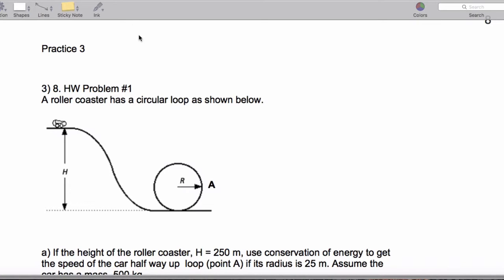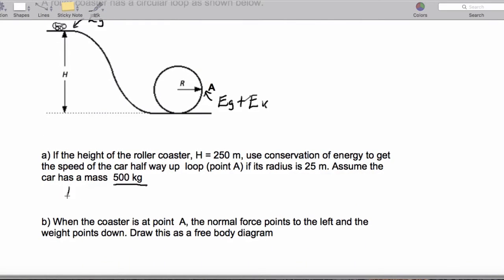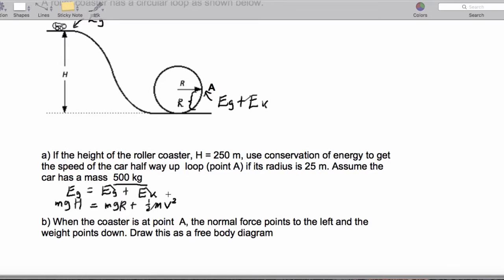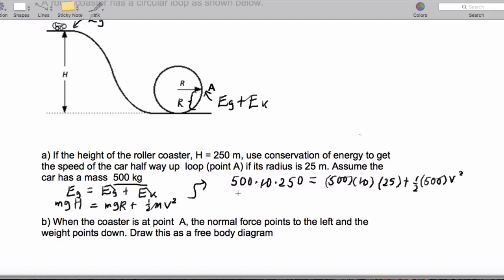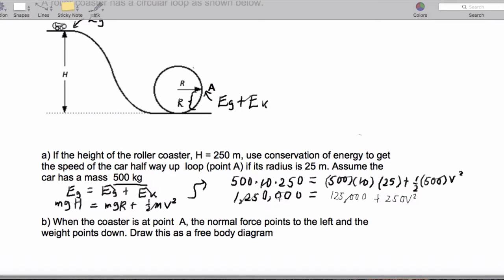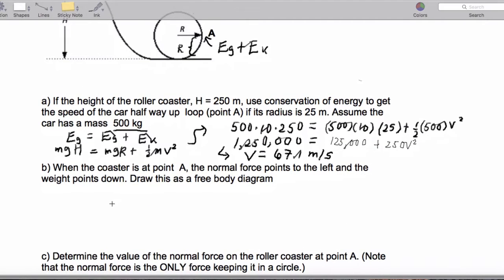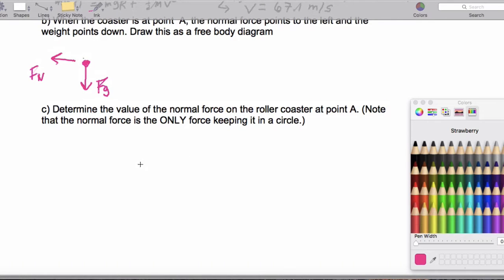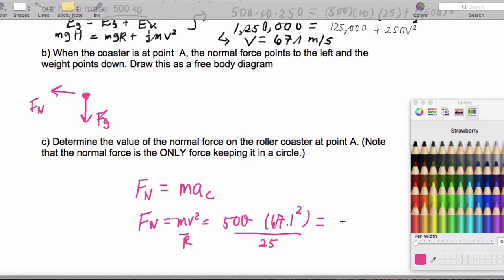Page 3 3